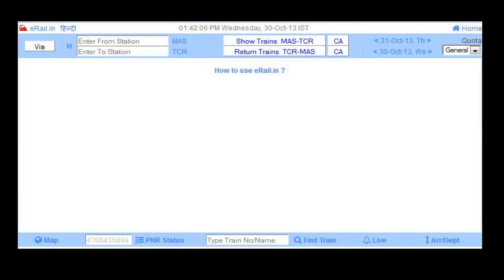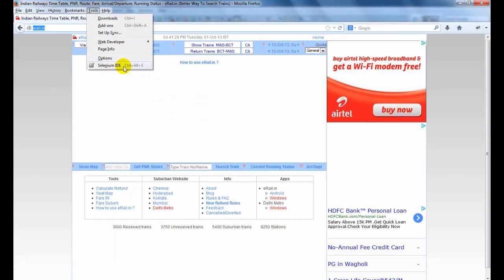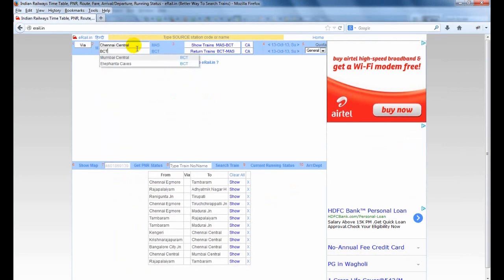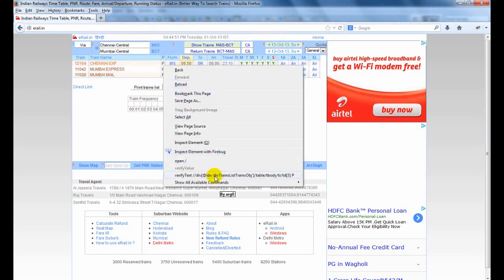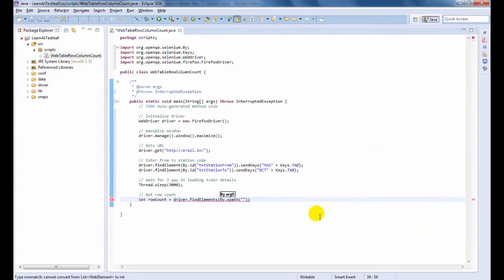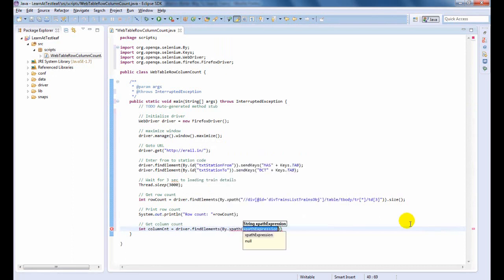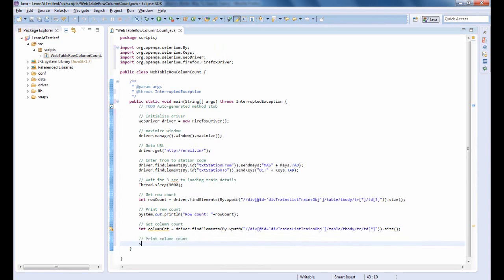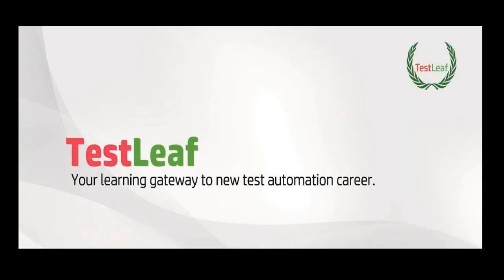WebTable - Find Row and Column Count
Get the Row count and Column Coutn using Selenium WebDriver